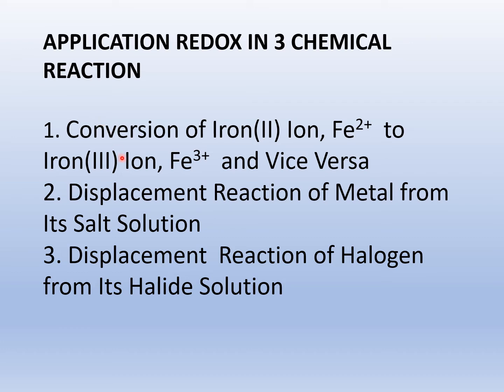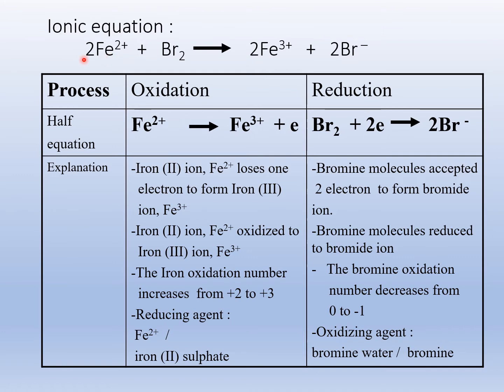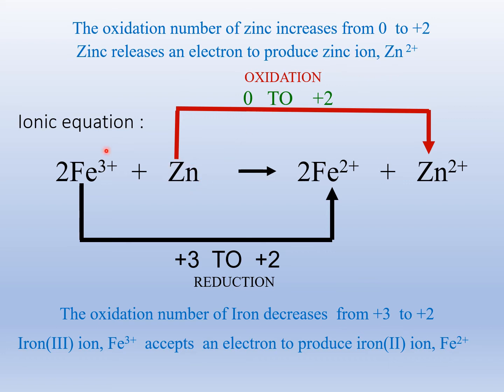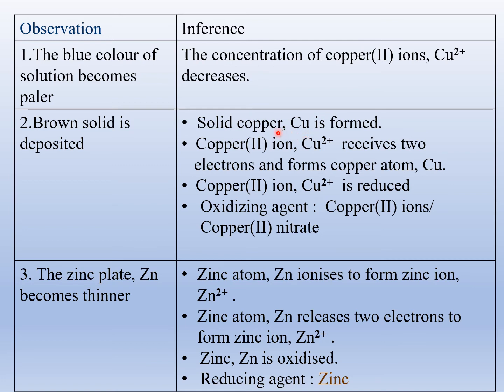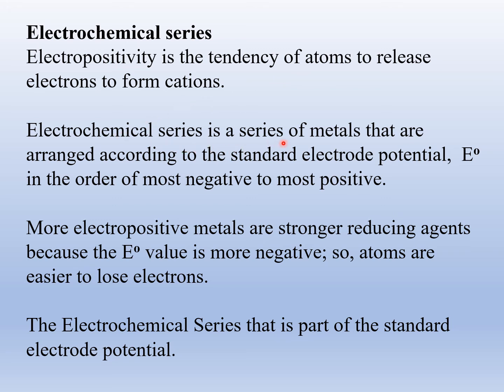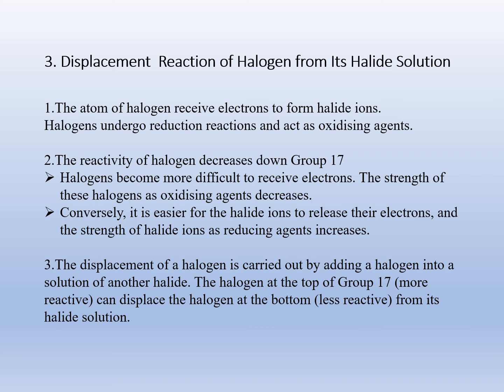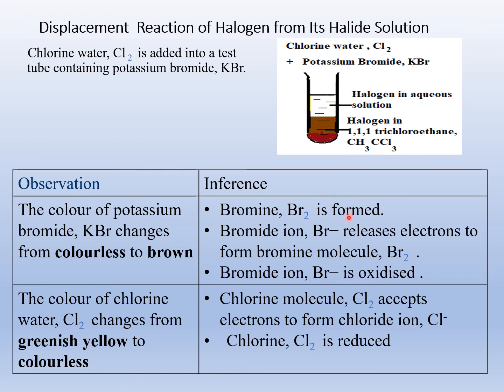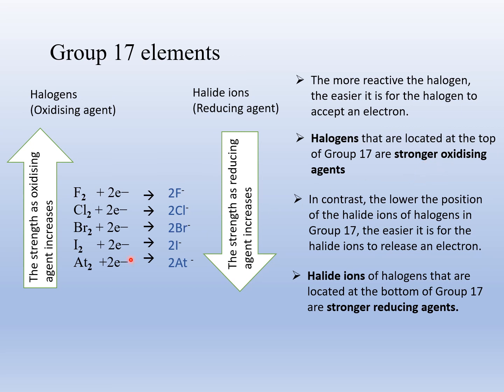2021 REDOX EQUALIBRIUM 1.1 Oxidation and Reduction Part 3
In this topic we are going to discuss how redox reaction were applied in 3 reaction.
1. Conversion of Fe2+ to Fe3+ and vice versa
2. Displacement of metal from its salt solution
3. Displacement of halogen from its halide solution

Ha[ppy Learning!